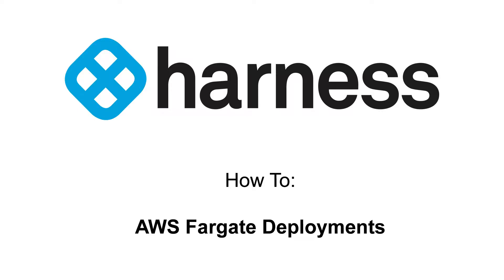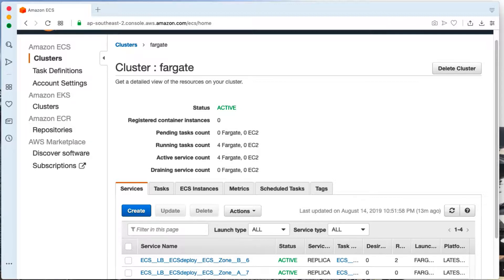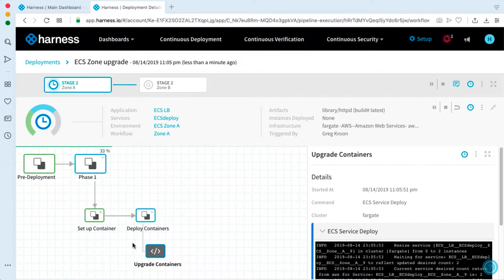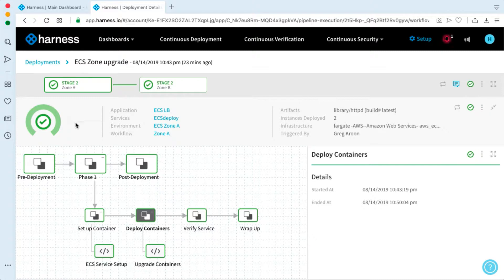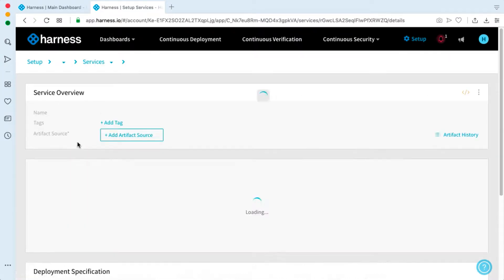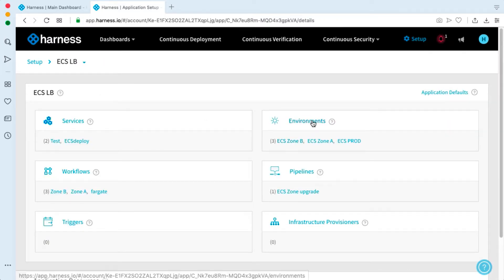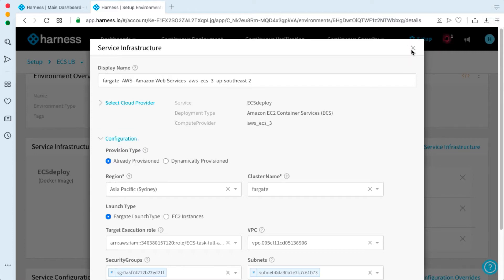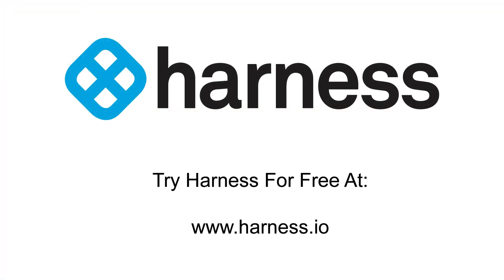Harness for AWS Fargate deployments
Learn from Ravi Lachhman how you can simplify AWS Fargate deployments with Harness Continuous Delivery as-a-Service